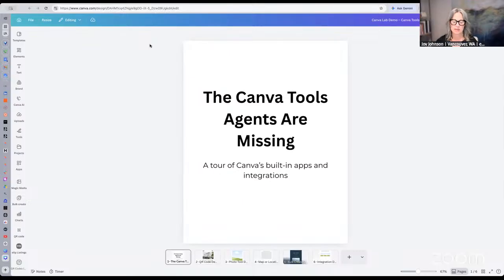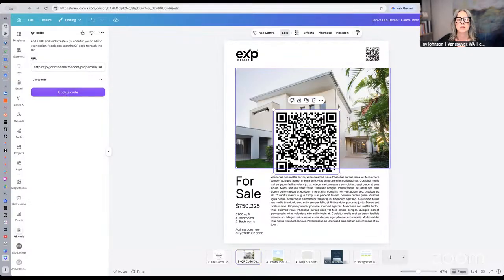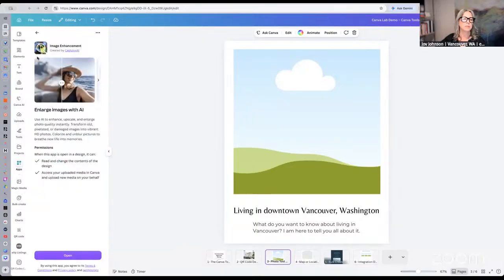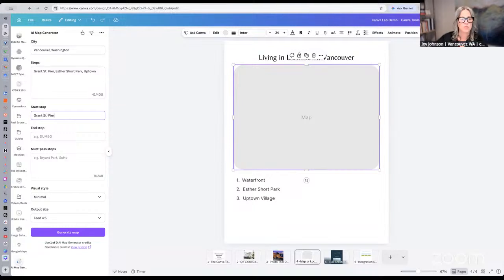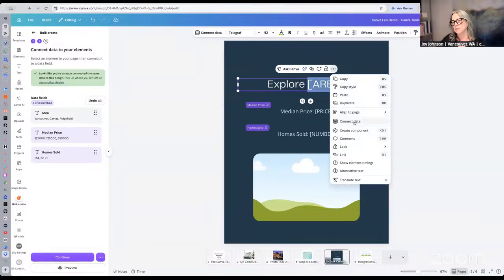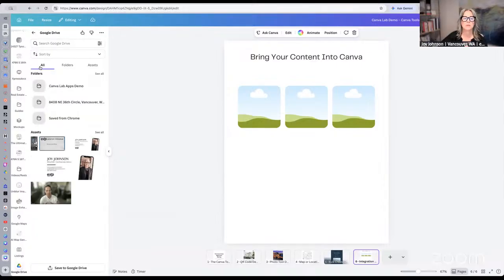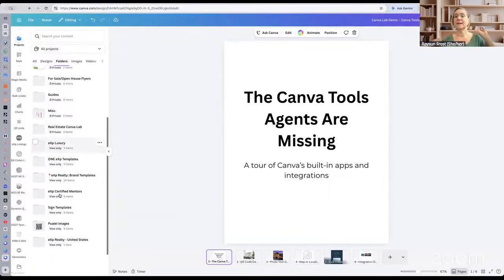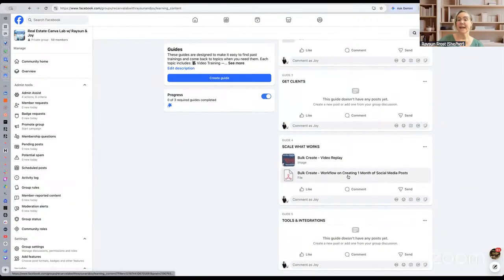Real Estate Canva Lab | The Canva Apps Agents Are Missing